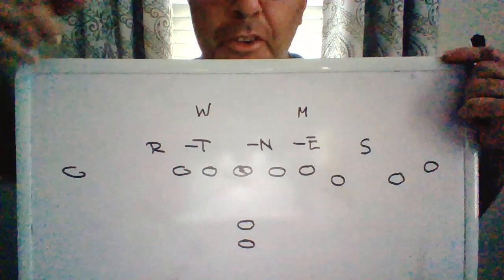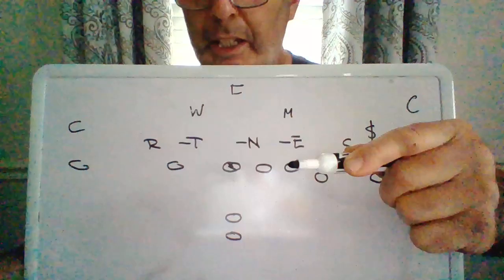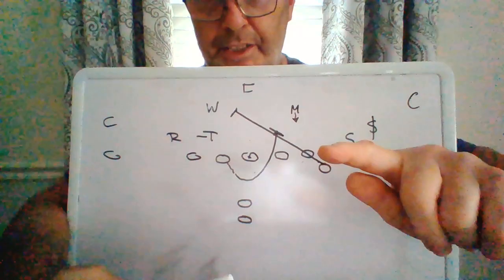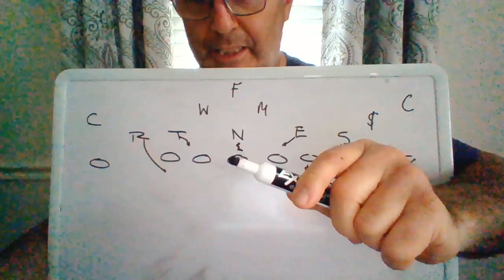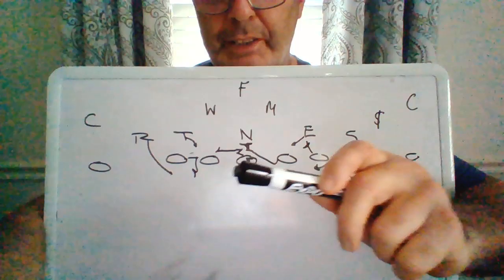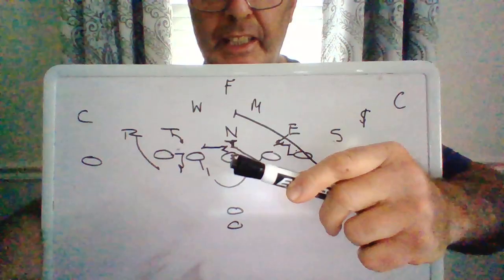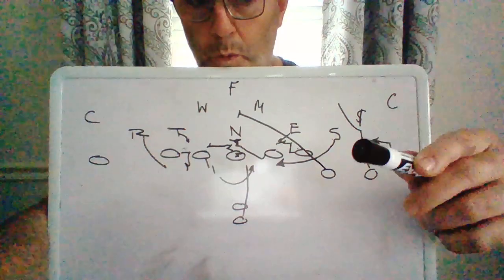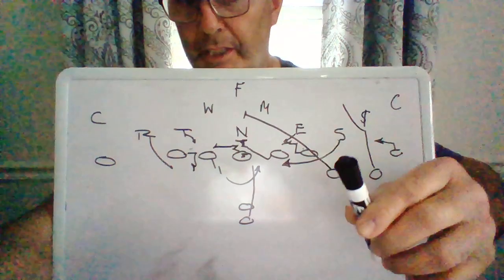moving the sniffer to a wing alignment in power - JB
just a [long winded] thought about solving a problem v. a FZB by changing the sniffer alignment.